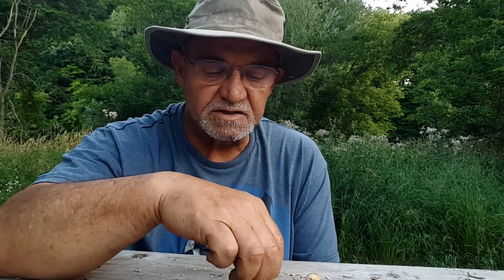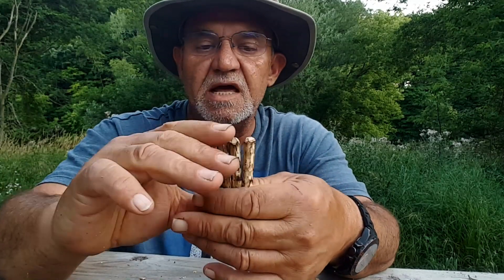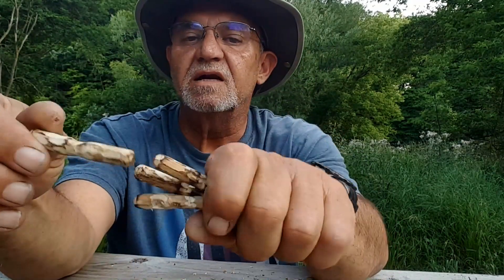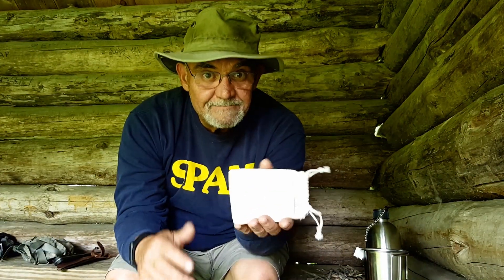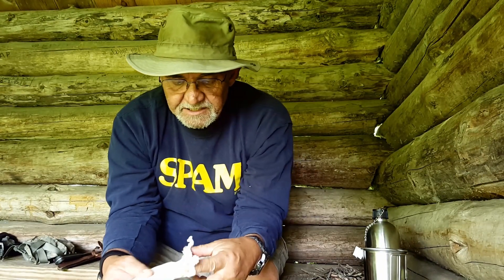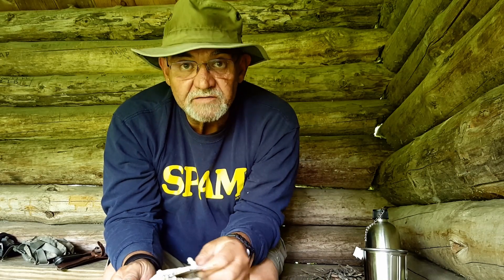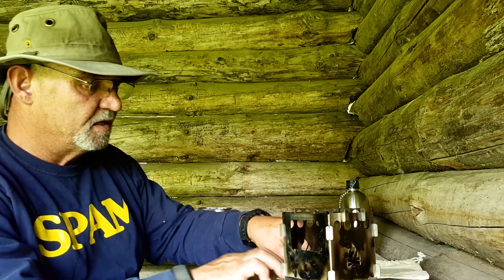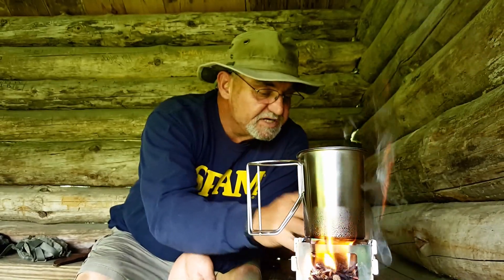NS Bush Craft Essentials BUSH BOX Outdoor pocket stove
A look at my Bush Craft essentials BUS BOX. I purchased this ( on Amazon) a couple of weeks ago and wanted to try it out. So went for a little walk about while family camping in southeast Minnesota.

I am a avid Camper, Kayaker and Fly fisherman. I spend as much time as I can in the outdoors, The Majority of it alone. I soon discovered that I am unprepared for a emergency situation. These Videos and my NOVICE SURVIVALIST website are designed to fix that.

BELOW IS THE "STUFF" I USE: Constanly changing , for the better I hope.

Bush box by Bushcraft essentials ( Amazon)

Hobie Outback Kayak. (Local Hobie Dealer, Kayak City)

CRKT Woods Chogan T-Hawk -Camp Axe (Austin Canoe and Kayak (ACK))

Silva Ranger 515 CL Compass (ACK)

Snugpak Jungle Blanket, Olive (Amazon)

Snugpak Tropical Hammock, Olive (Amazon)

Yukon Outfitters MG-rainfly1G Walkabout Rainfly (Amazon)

Coleman Peak1 Micro Butane Camp Stove (Walmart)

Stanley Adventure Series Camp Cook Set (Walmart)

Stanley 1.5L Prep & Cook Set (Wallmart)

Alaskan Bush Camp Knife, Knives of Alaska (Local outdoor shop)

Bear Butt Tarp. (Amazon)

FAVORITE LINKS FOR KAYAKING,CAMPING, FISHING AND ALL THINGS GEORGE LOVES TO DO.